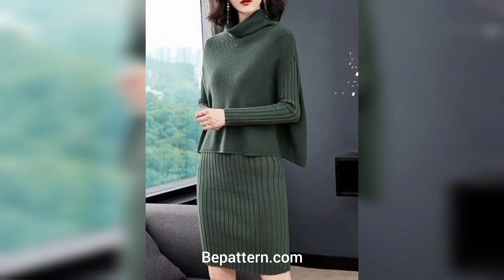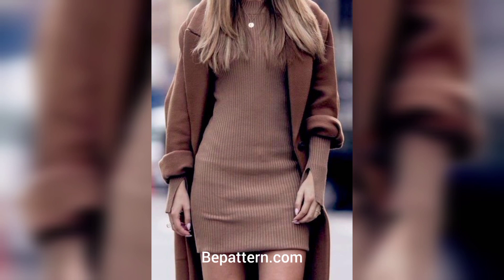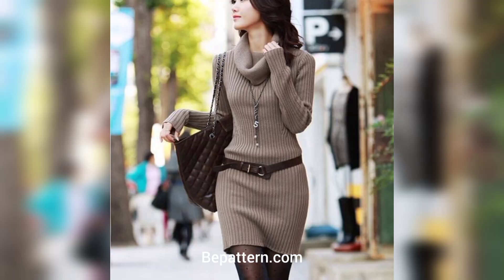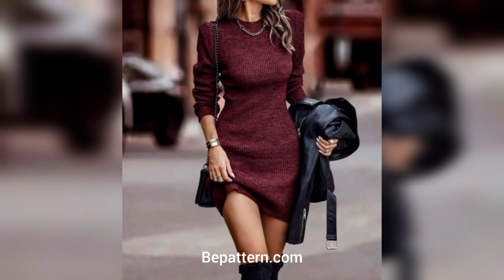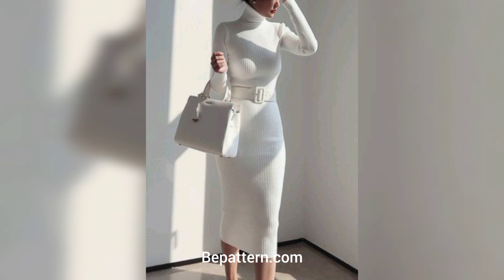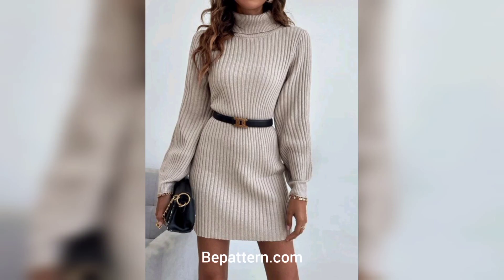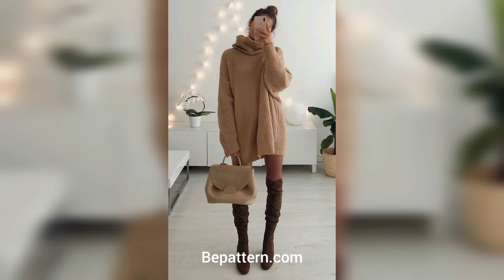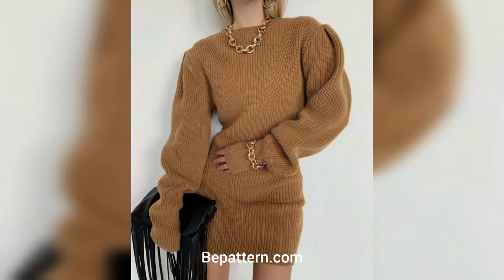LATEST FABULOUS AND GORGEOUS FREE CROCHET DRESSES PATTERN DESIGN AND IDEAS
My Channel.